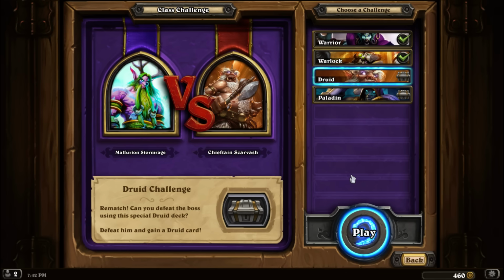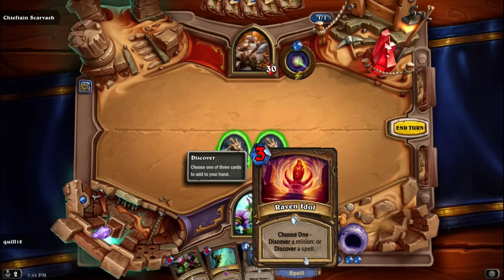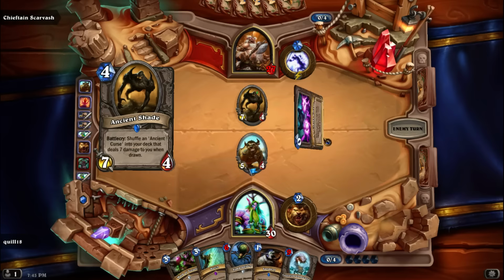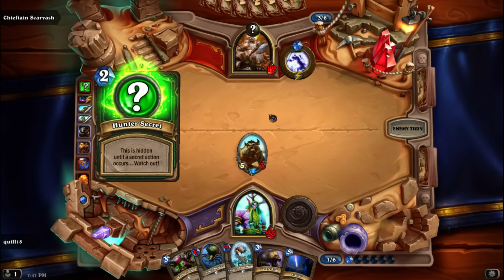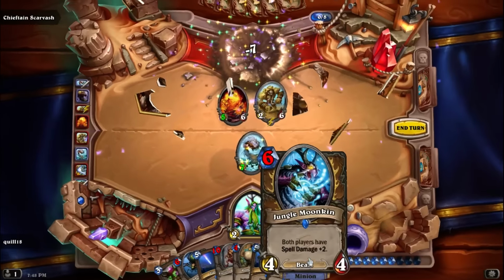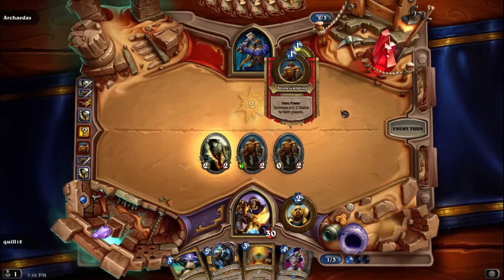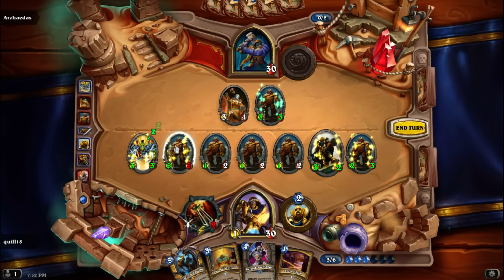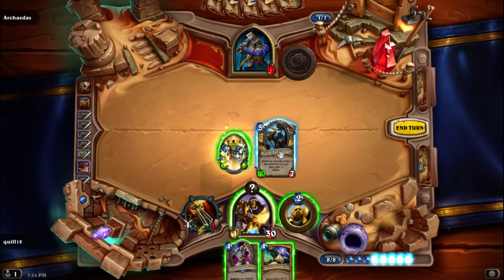Hearthstone - League of Explorers Week 2 - Druid & Paladin Challenge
Playing the new Hearthstone Adventure!